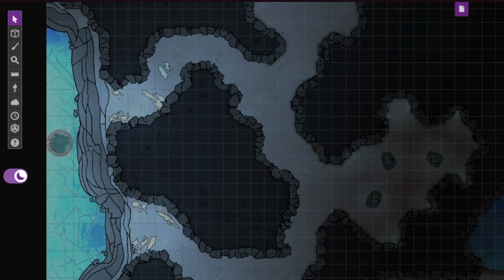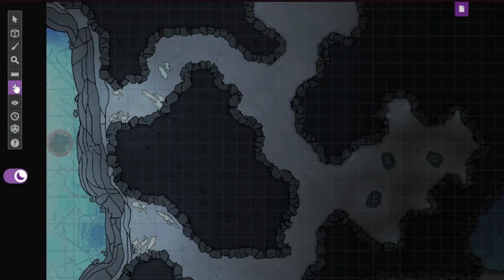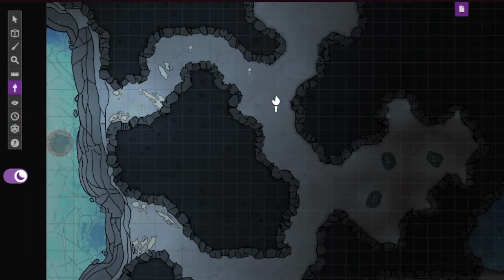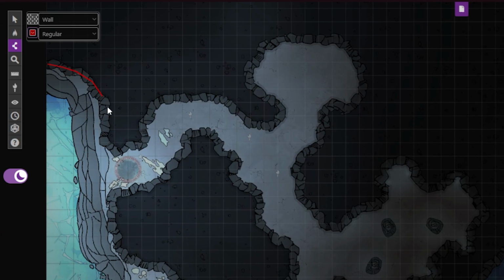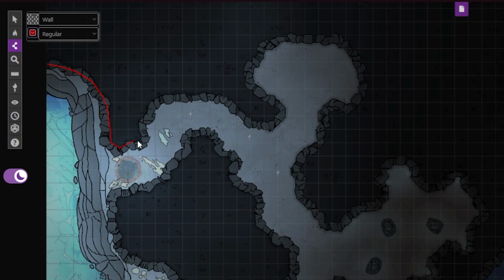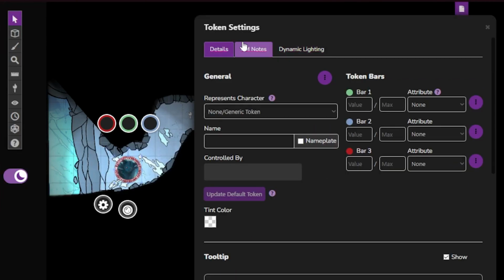Learning to Dungeon Crawl (Roll20) | Creating an Immersive Experience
Our background music is from Fesliyan Studios Background Music, as well as other artists! Want to know more?

 Our amazing channel artwork comes from Alicia Cassidy (/Alicia.rene_ on Instagram)!

Other art featured in the video belongs to their respective creators, credited here when possible, including Wizards of the Coast and DnDBeyond specifically.